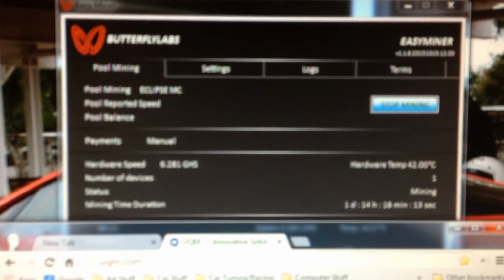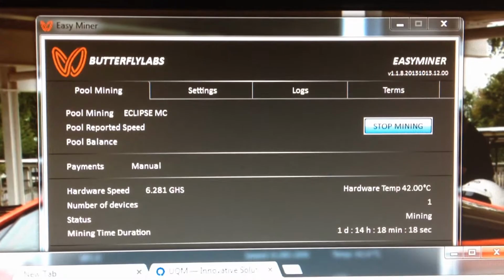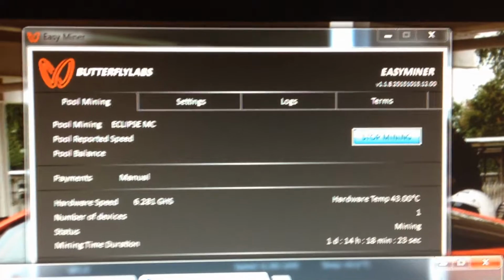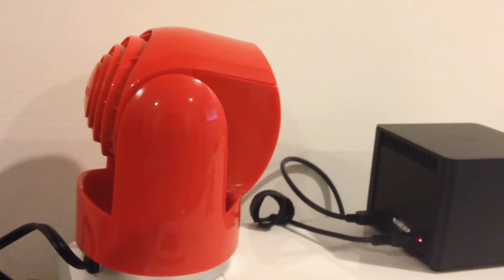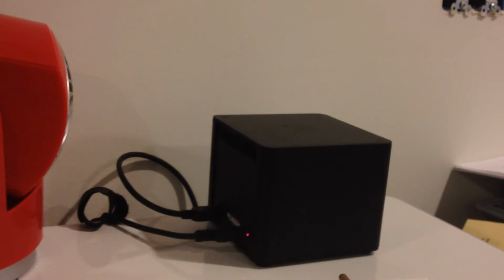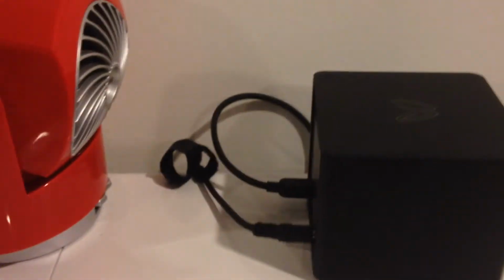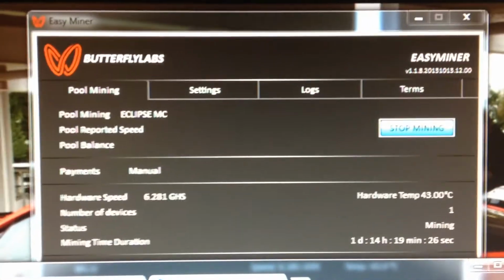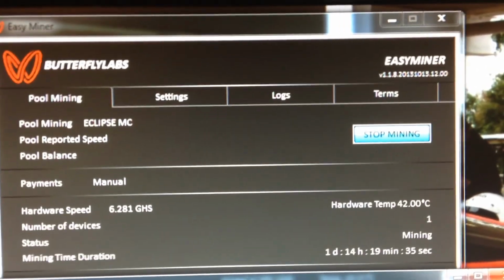BUTTERFLYLABS 5 GH/s Bitcoin Miner ("Jalapeno")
Bitcoin Miner Machine un-boxing, and in action mining away.